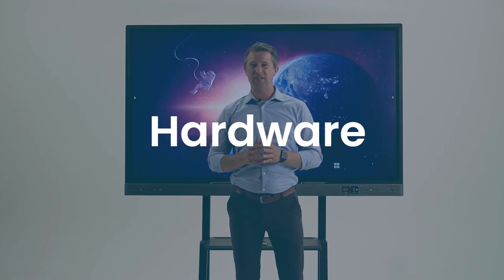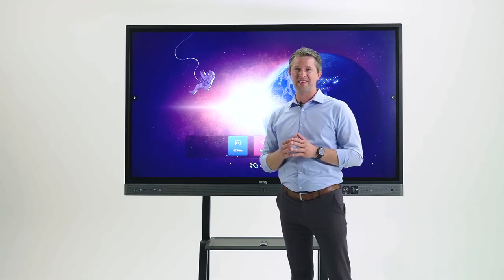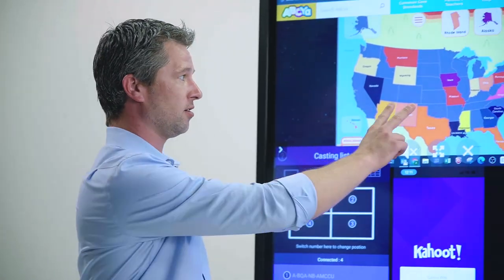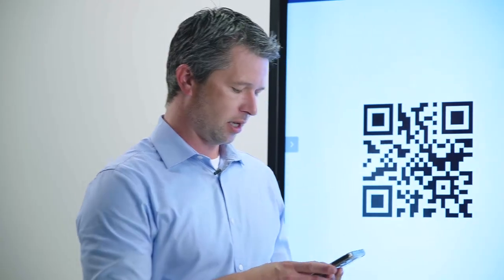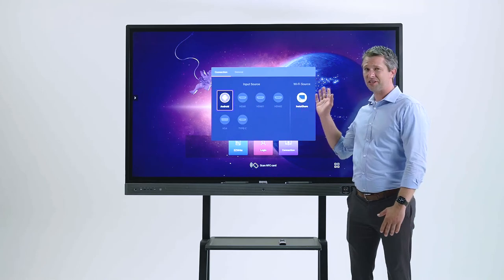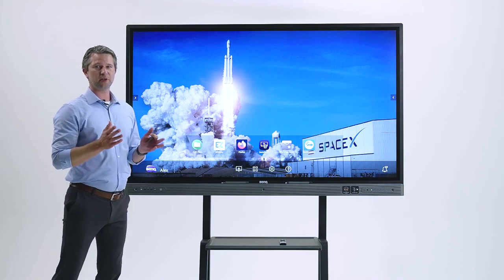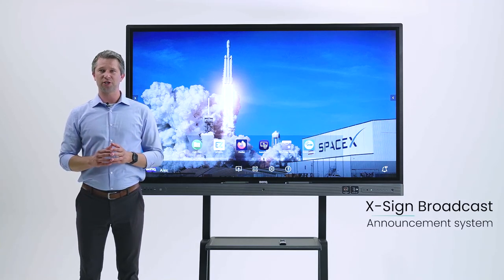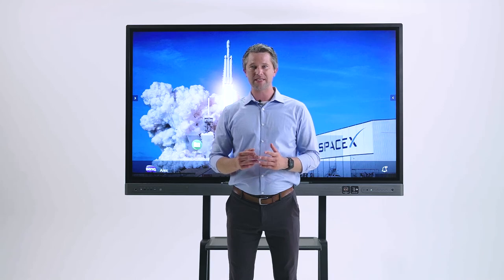[Demo] BenQ Board Pro - RP02 | IT management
Do you know why IT professionals love using the BenQ Board?
Besides the normal ways to connect your BenQ Board, the other way is wireless connecting BenQ Boards with your device by InstaShare which allows more than one device. Also, we will show you how to use our DMS and AMS to manage all of your BenQ Boards and accounts.
Watch this video to get more detail!

0:00 BenQ Board Pro - RP02
0:10 Hardware
0:52 The newest way to connect to your BenQ Board
1:00 Teaching tools
1:05 InstaShare
1:40 IT management
1:45 DMS
2:36 AMS
4:20 X-Sign Broadcast